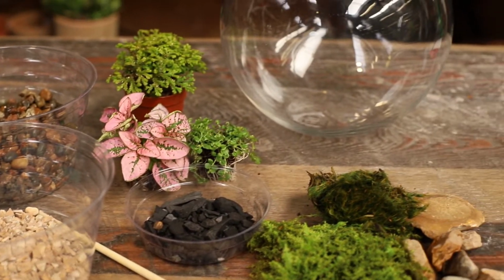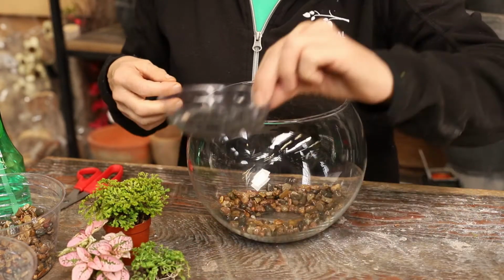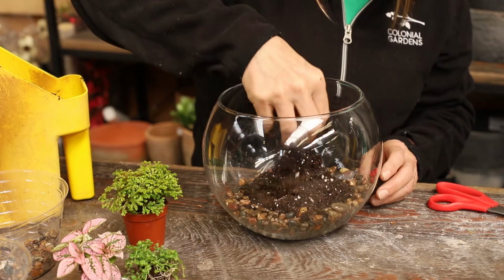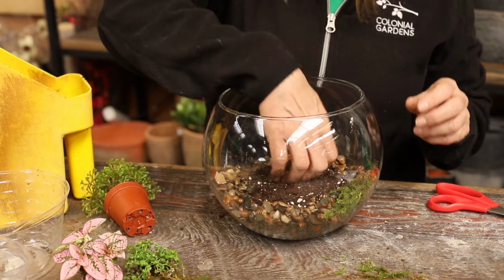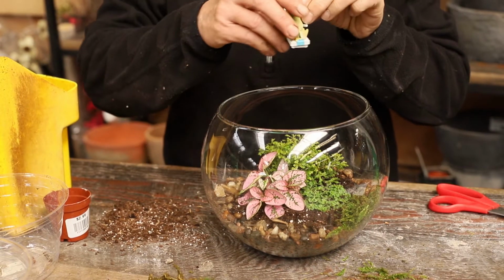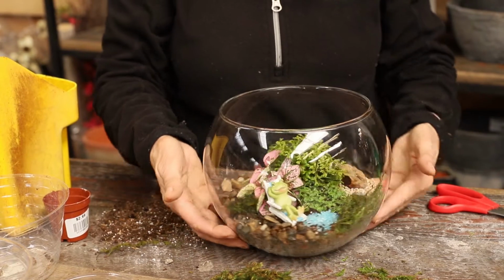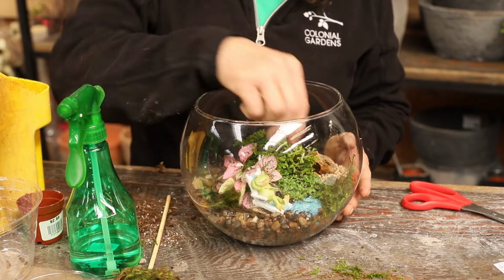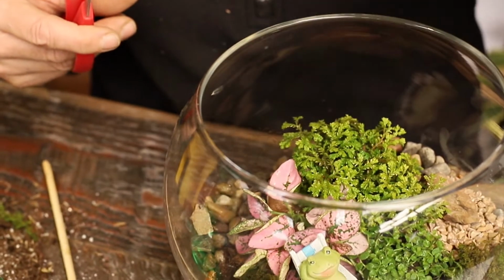Terrarium Building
Terrarium Workshop! Create a lush terrarium with a rocky canyon setting. Learn the proper layers of materials, plant design and care of an open-air terrarium.